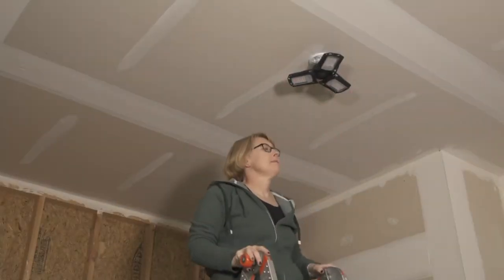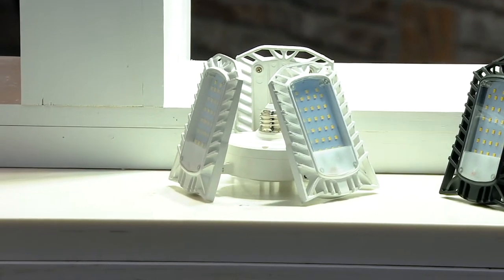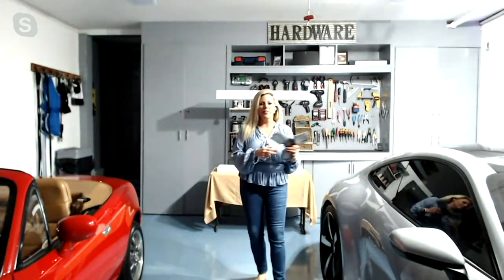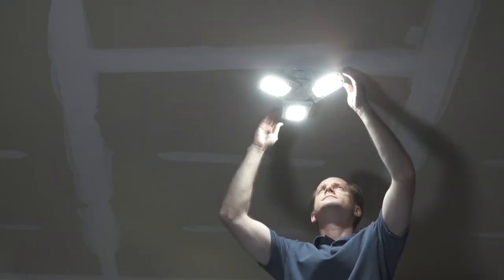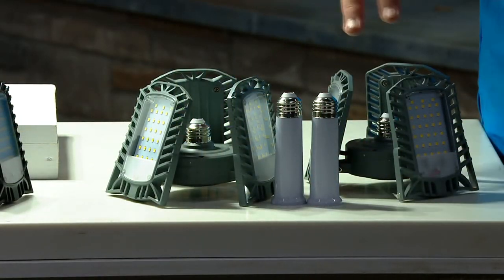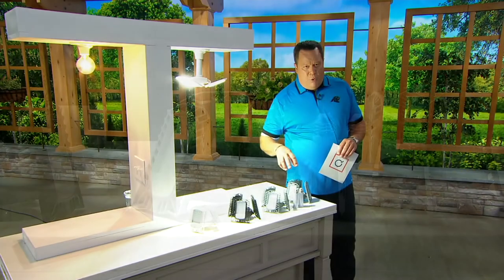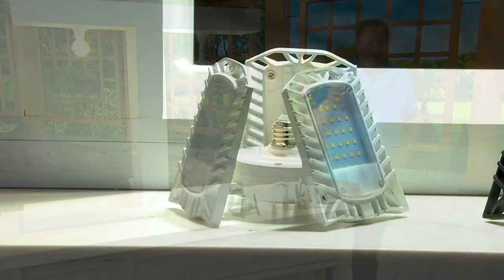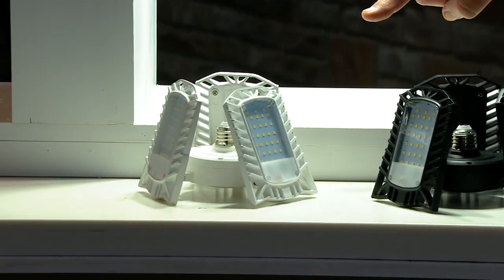BrightLiving Set of 2 Motion Sensor Socket Lights on QVC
BrightLiving Set of 2 Motion Sensor Socket Lights

Great for garages, convenient for closets, these multi-directional socket lights brighten up any space with ultra-bright LEDs. From BrightLiving.